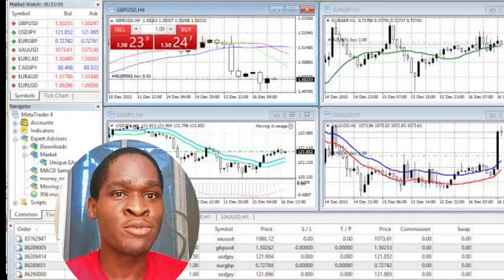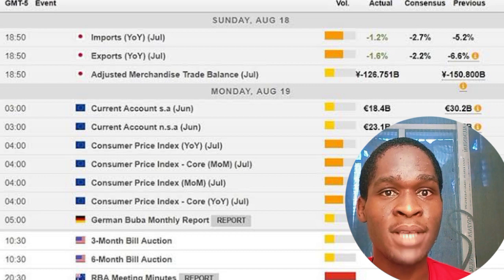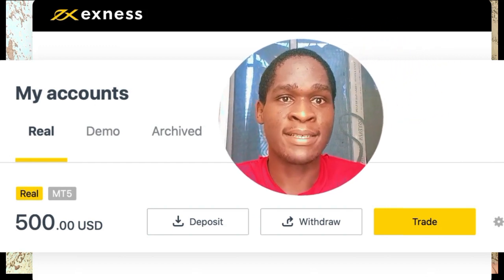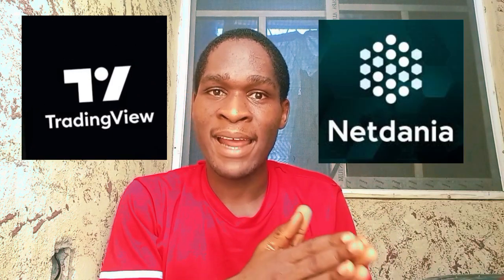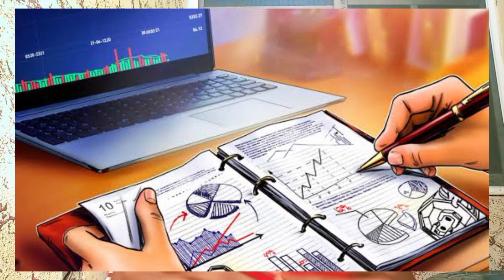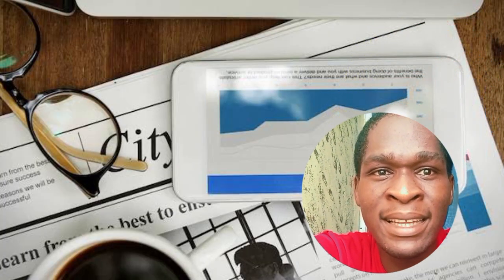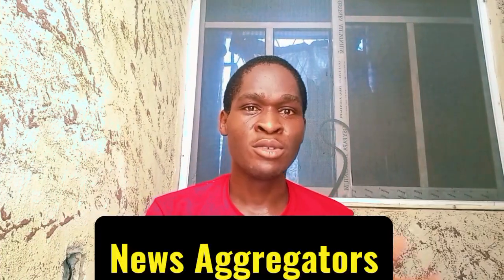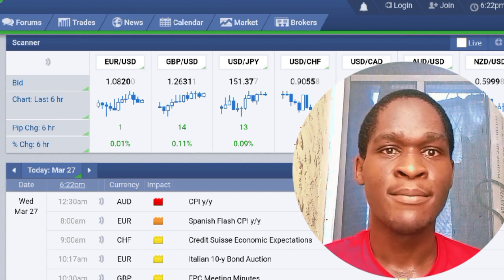forex trading tools and resources for beginners in 2025 | Make Money Online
In this video, we'll introduce you to essential forex trading tools and resources tailored specifically for beginners. Whether you're just starting out in forex trading or looking to enhance your skills, understanding these tools is crucial for success in the market.
Join us as we demystify forex trading tools and empower beginners to navigate the market with confidence.

Let's dive into the world of forex trading together!"